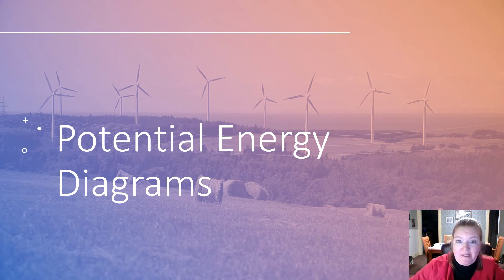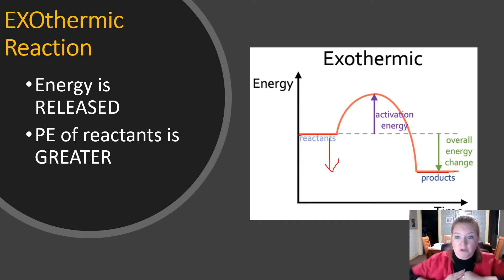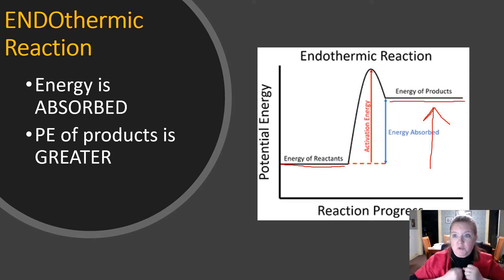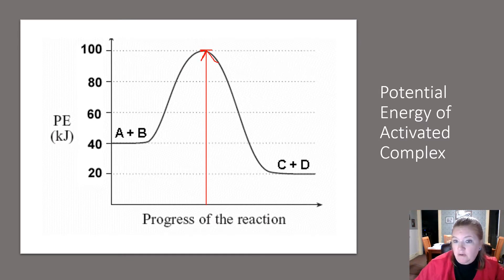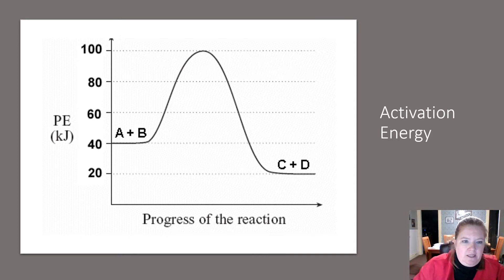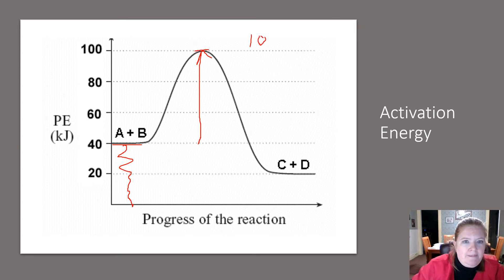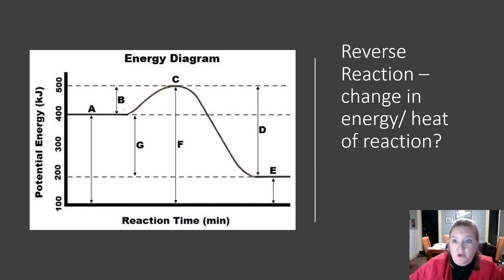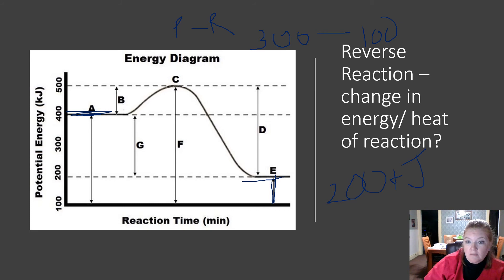Potential Energy Diagrams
This video covers the topic of potential energy diagrams in the Kinetics unit. How to interpret potential energy diagrams is the focus. Both forward and reverse reactions are discussed as well as the shape of exothermic, endothermic and catalyst curves on a Potential Energy Diagram. Examples show how to find the potential energy of the reactants, products, activated complex, activation energy as well as the heat of reaction (change in energy).